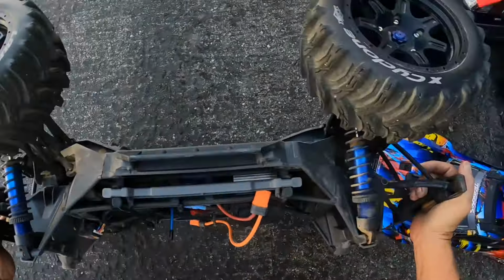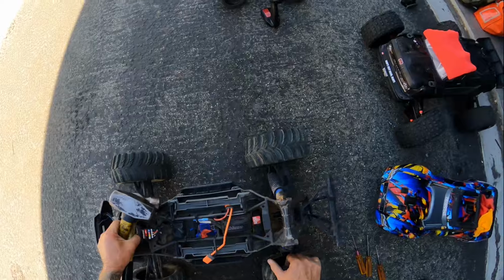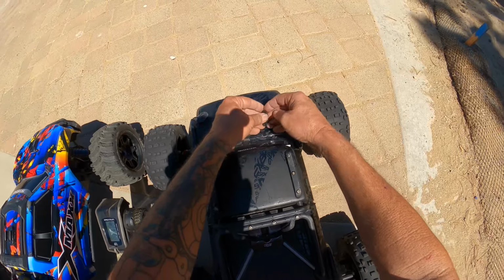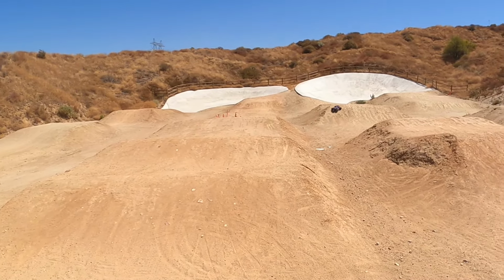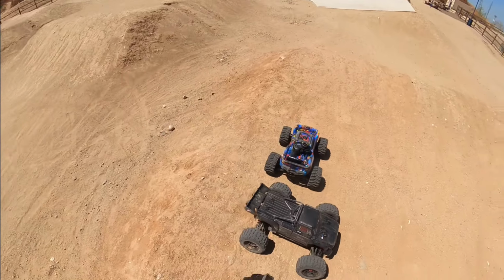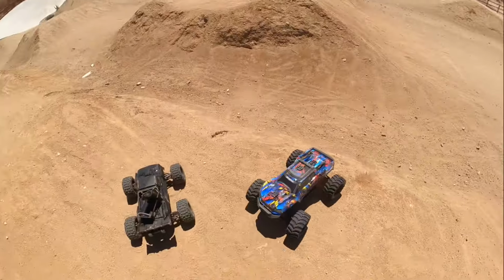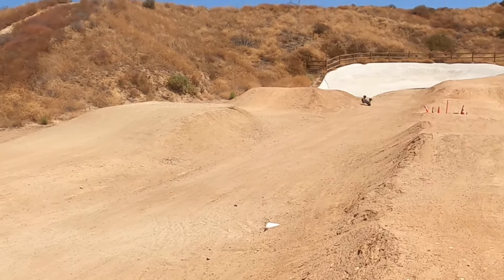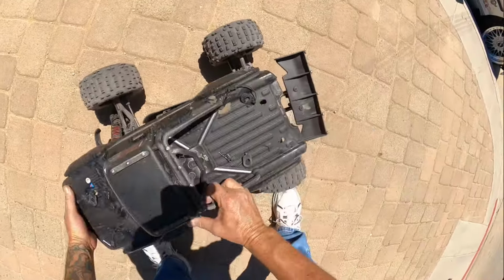Arrma Outcast Vs Traxxas Xmaxx What Rc Can Handle The BMX Track Better & Suffer Less Damages?